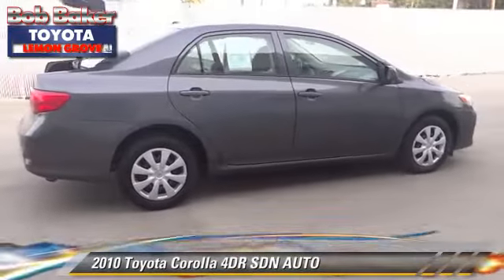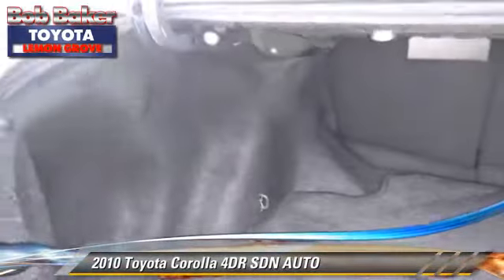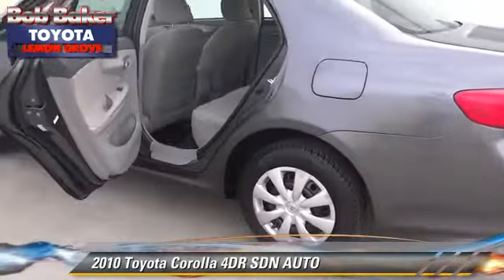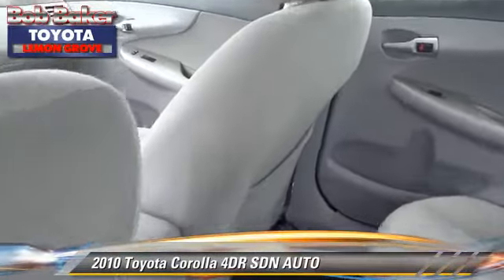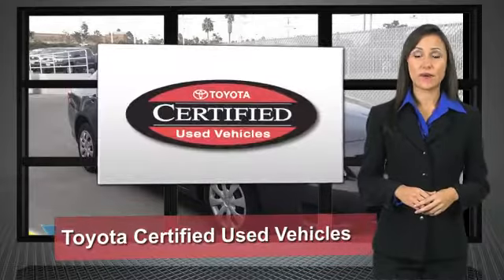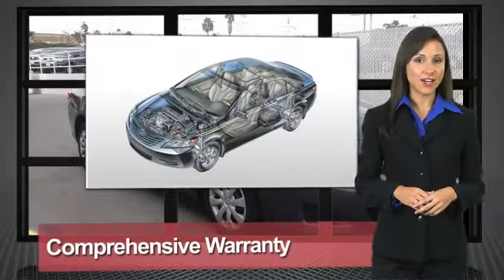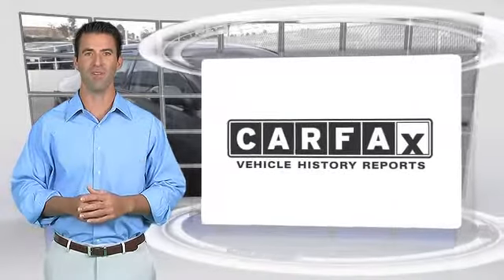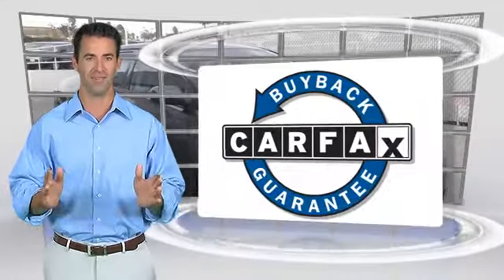Bob Baker Toyota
6800 Federal Blvd near San Diego La Mesa Spring Valley Broadway Heights Redwood Village National City El Cajon CA 91945

[DFIN:3:2863385:I:4071:5FEDED37:f23666ff2d55cbc72069fbc274adfe1d]